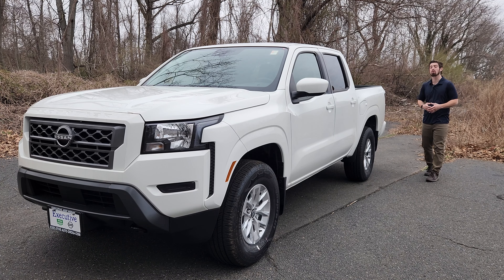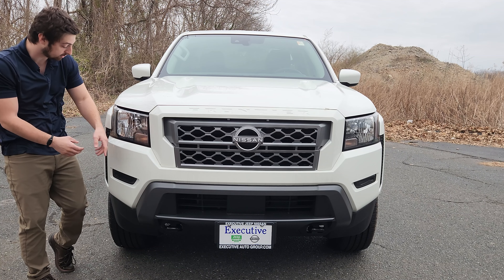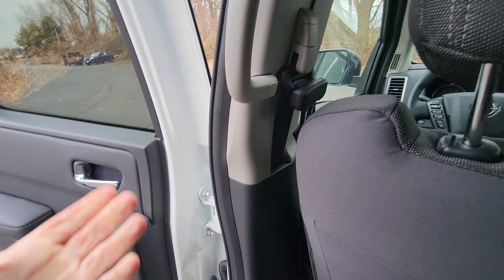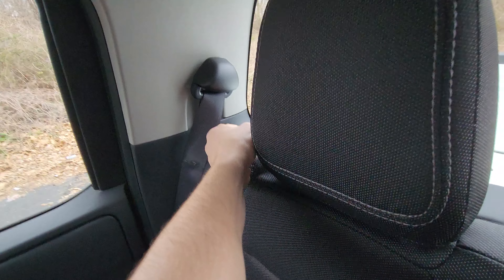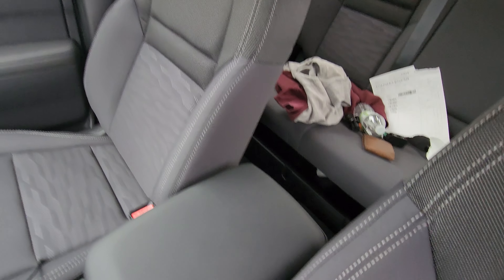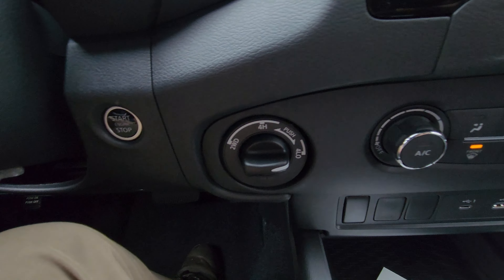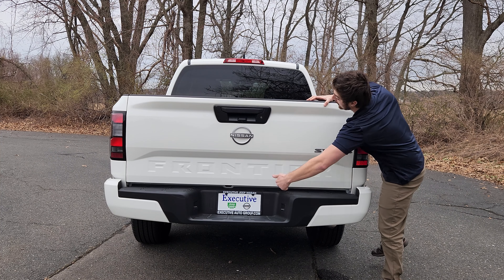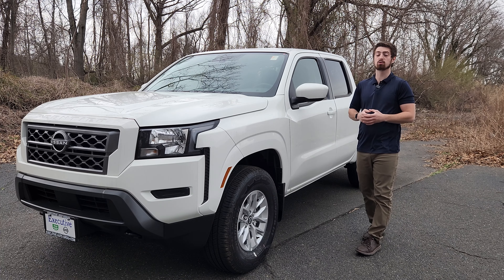2024 Nissan Frontier SV - Most Affordable Truck???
Quick Review of the 2024 Nissan Frontier SV